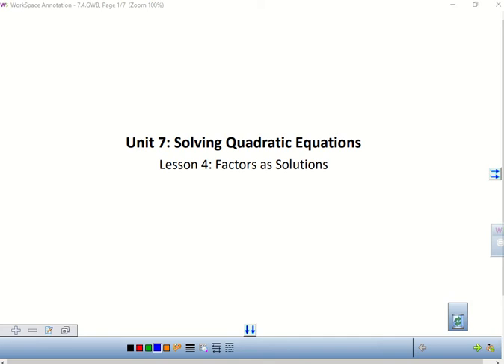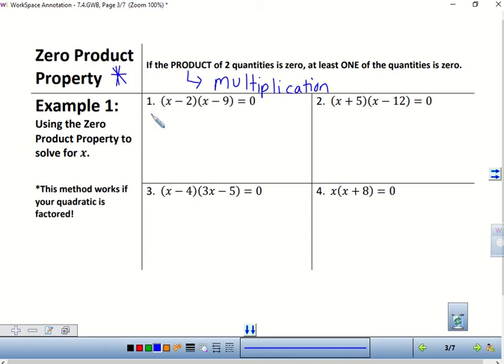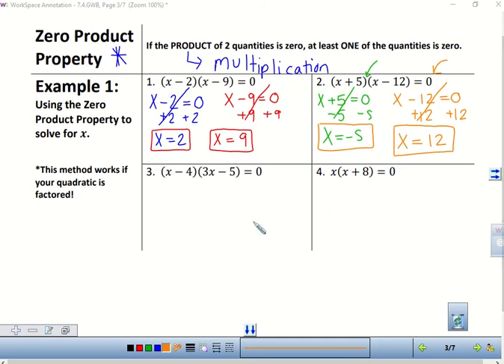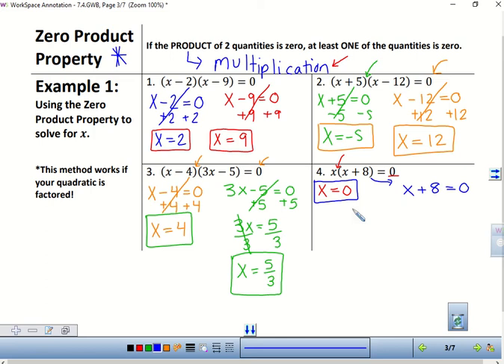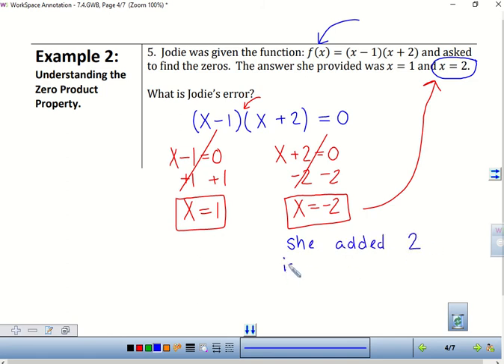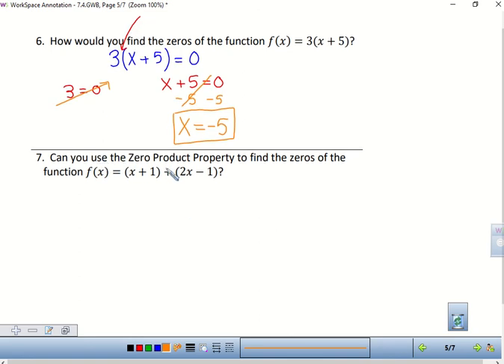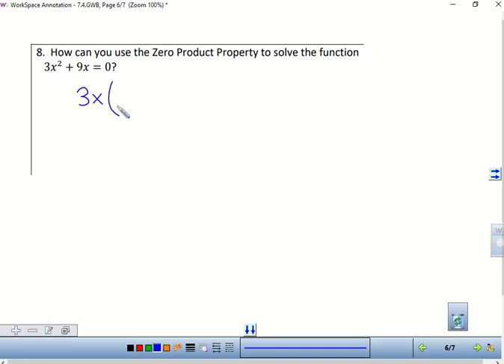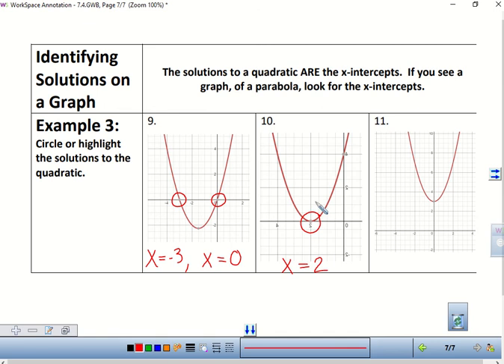7.4 Lesson (Lam 1)